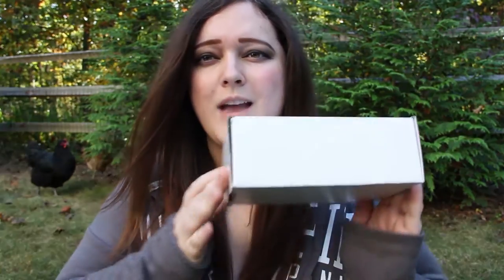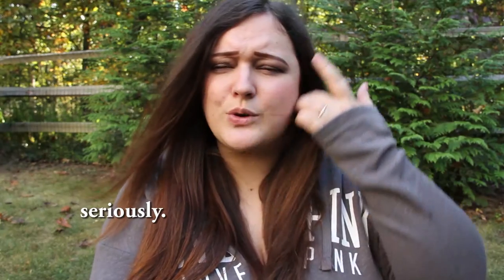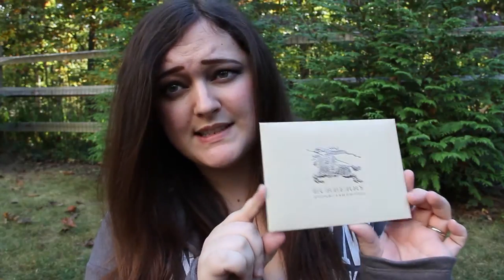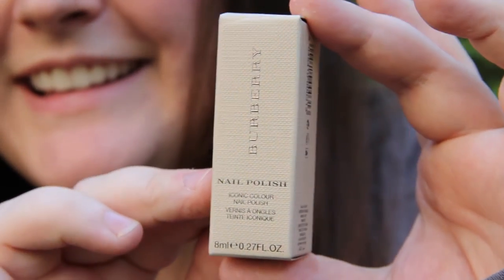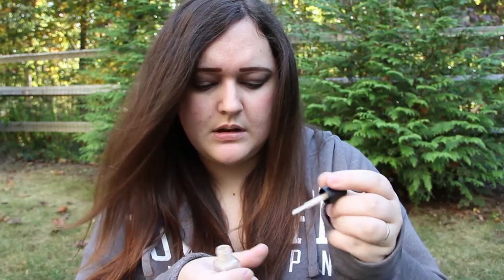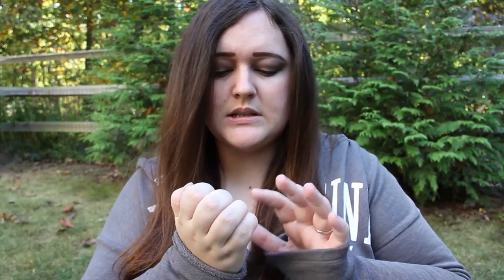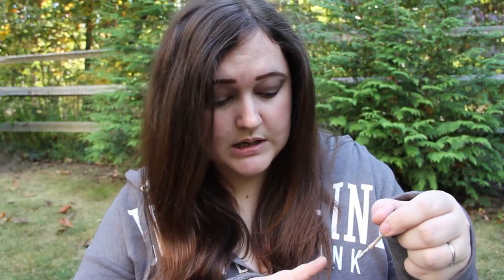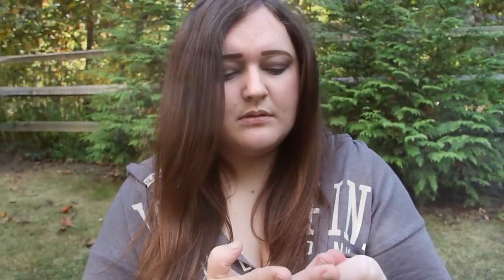New Burberry Nail Polish -Unboxing, chatty application, and what's coming next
Don't forget to watch in HD!  This is a first impression of one of the Burberry Nail Polishes in the Trench Kisses Autumn/Winter 2013 runway collection.  Expand for a list of products mentioned and what's on my face!

Products Mentioned-
Burberry Nail Polish in #104 Stone

Products on my face today-
Face: Koh Gen Do Maifanshi Aqua Foundation in 002, Koh Gen Do Maifanshi Aqua Foundation Illuminator in IL01
Eyes: MUFE EyePrime, Maybelline Color Tattoo in Tough as Taupe, Tom Ford Ombre Eye Color in She Wolf, Mac Satin Taupe,  Revlon Colorstay Liquid Eye Pen in 02 Black, Bobbi Brown Gel Eyeliner in Black, Chanel Long-Lasting Eyeliner in Taupe
Lips: nothing